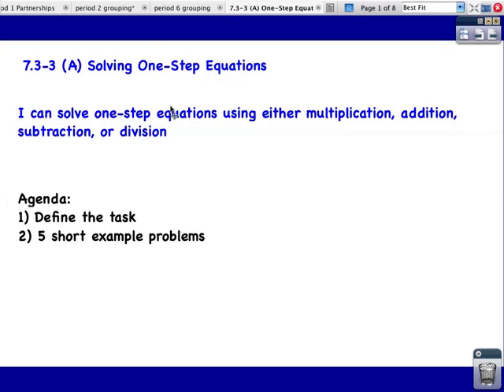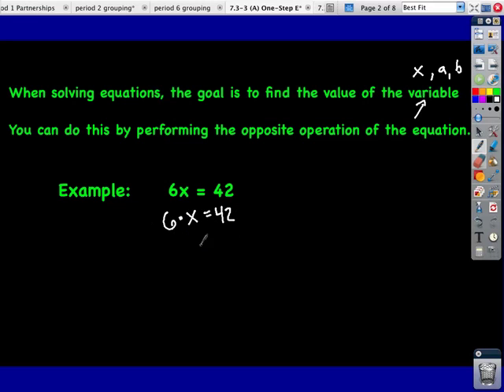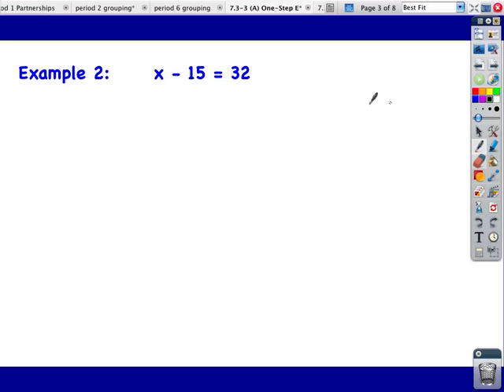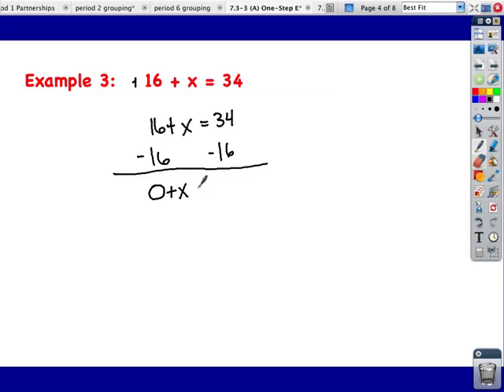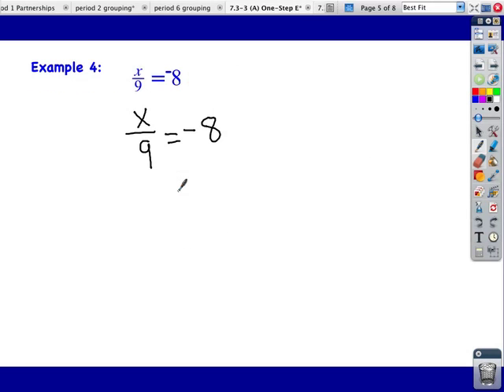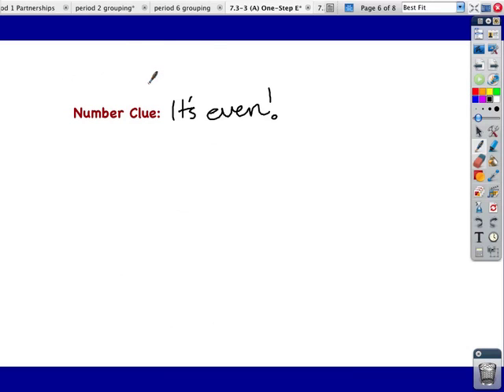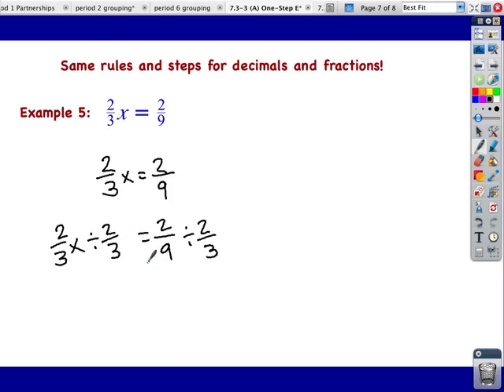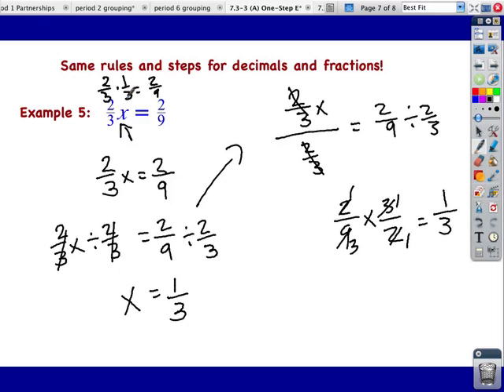Solving One Step Equations